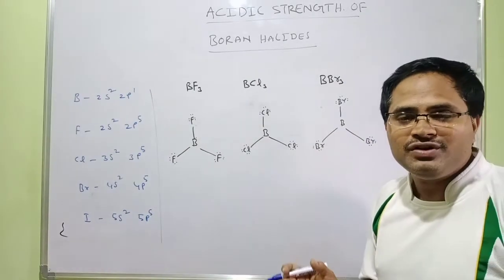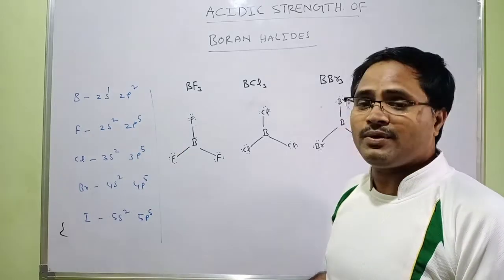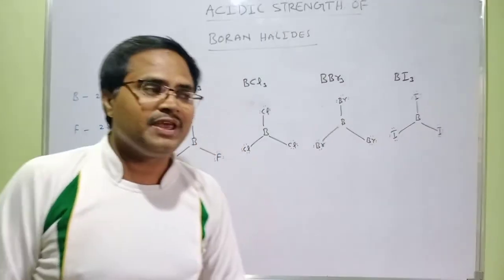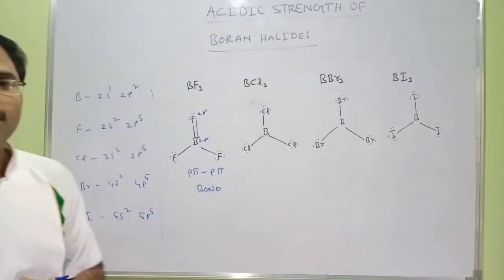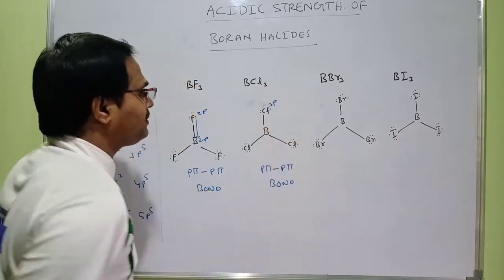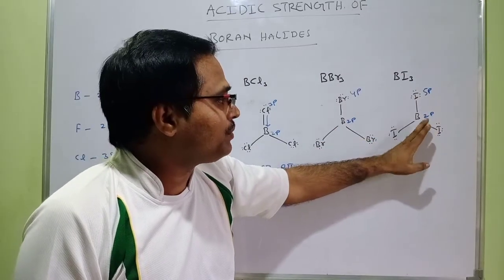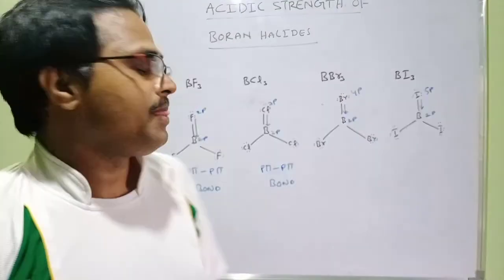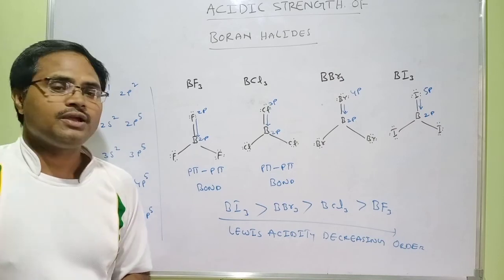Acidic strength of Boran halides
Comparision of acidic strength of Boran halides